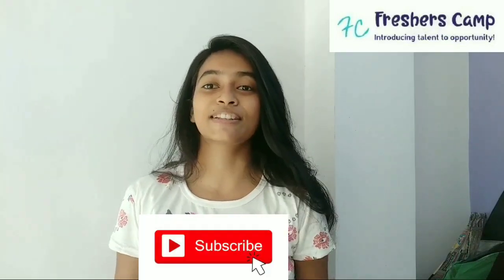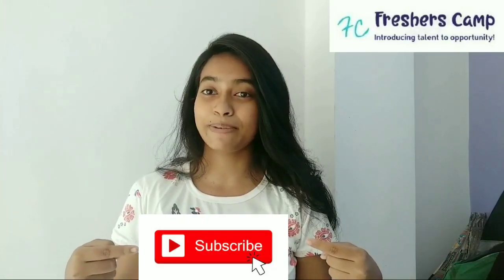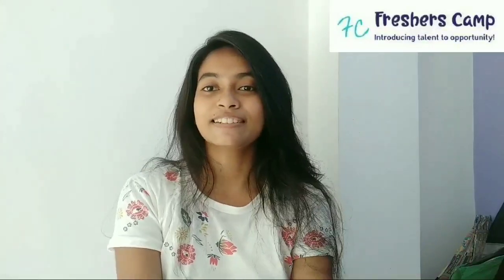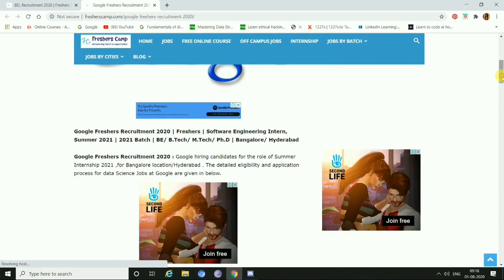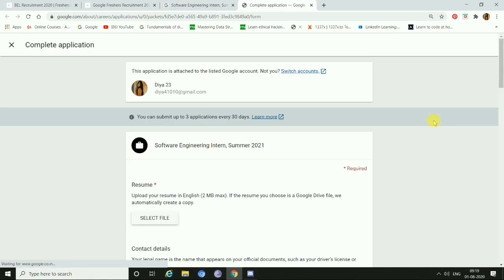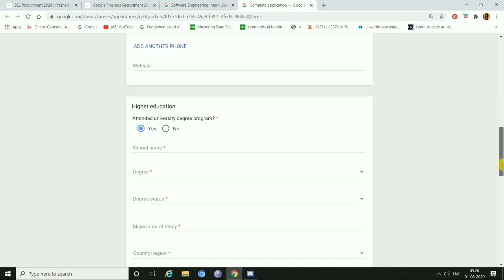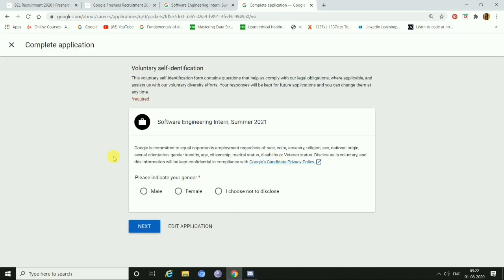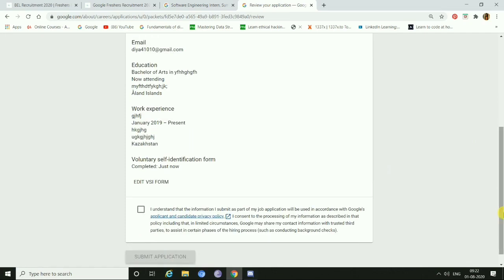Google Summer Internship 2021 | Freshers | BE/ B.Tech/ M.Tech/ Ph.D | Apply Online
Google Freshers Recruitment 2020 | Freshers | Software Engineering Intern, Summer 2021 | 2021 Batch | BE/ B.Tech/ M.Tech/ Ph.D | Bangalore/ Hyderabad

google fresher jobs,
google fresher salary,
google fresher interview,
google fresher software engineer salary in india,
google fresher interview questions,
google careers for freshers,
google requirements for freshers,
google off campus drive 2020,
google recruitment 2020,
google recruitment process in india,
google recruitment process,
google recruiter,
google recruiter interview,
google recruitment process 2020,
google recruitment video,
google recruitment 2020 for freshers,
google recruitment freshers,
google recruiter interview questions,
google recruiter tips,
google recruitment in india,
google summer internship,
google summer internship 2020,
google summer internship online,
google interview 2020,
google interview questions and answers,
google internship 2020,
google interview questions,
google interview preparation,
google interview experience,
google internship india,
google intern,
google interview process,
google summer internship experience,